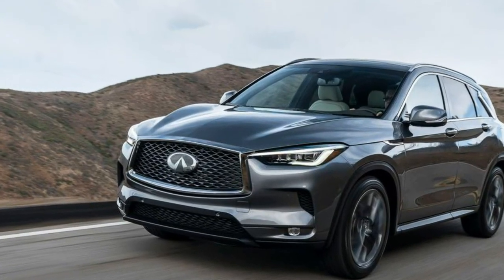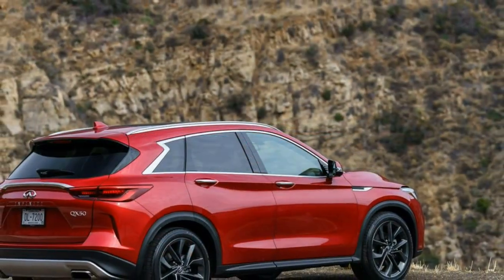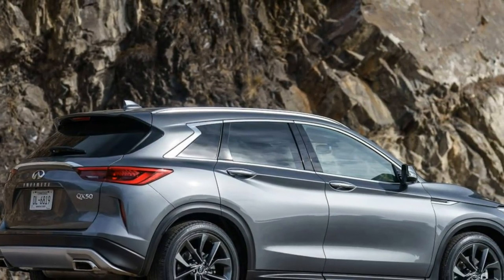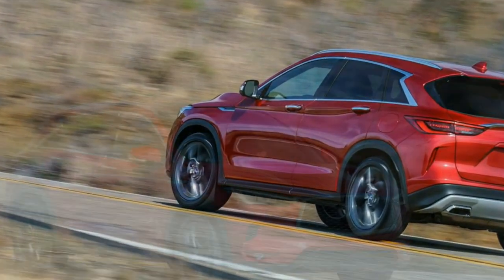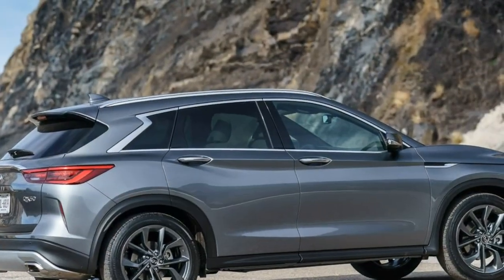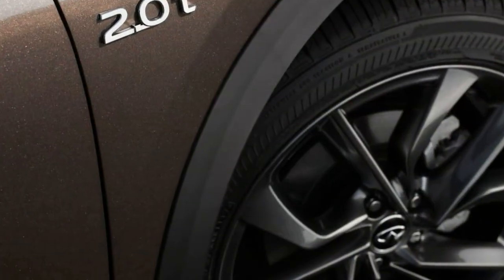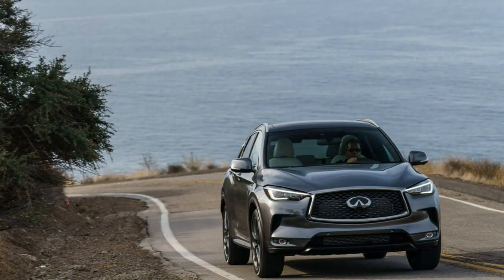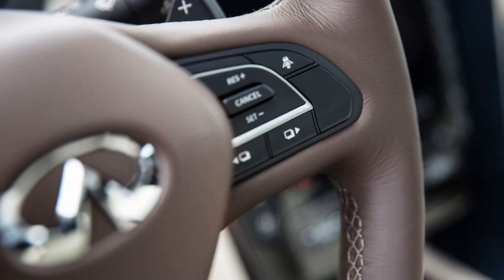Infiniti QX50 2019 Car Review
The production version from the second-generation QX50 was unveiled in the 2017 LA Auto Show like a 2019 model.

 It features a turbocharged 2.0L KR20DDET gasoline engine designed with Nissan's VC-T variable compression ratio system. Production began in November 2017 at Nissan and Daimler AG's joint plant in Aguascalientes, Mexico.  It included 21-inch wheels, grayscale interior upholstery.  The vehicle was unveiled in 2016 Beijing Motor Show,  followed by 2016 Paris Motor Show (with gray body colour, 22-inch wheels in bronze, brown leather interior upholstery, 2.0-litre inline-four variable compression engine with compression ratio between 8:1 and 14:1),  2016 Los Angeles Auto Show (with non colored documents interior upholstery). The Infiniti QX50 is often a Compact luxury crossover SUV. The first generation QX50 is really a minor model update on the Infiniti EX, as well as changing the nameplate to QX50 using the marque's new Q and QX nomenclature, which occurred for the 2013 (China) and 2015 (United States) model years. The second-generation QX50 entered production in November 2017 to be a 2019 model.  GQ magazine named it one on the 10 best luxury SUVs 36 months in a row.